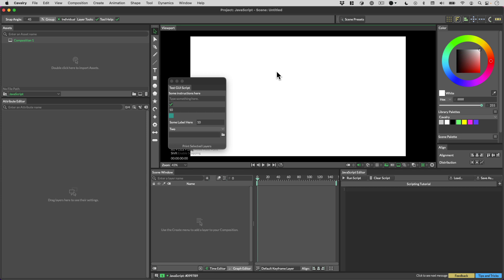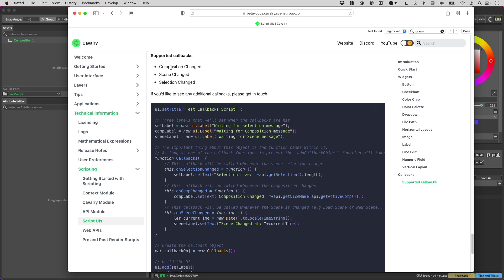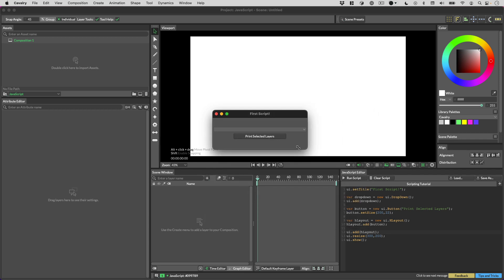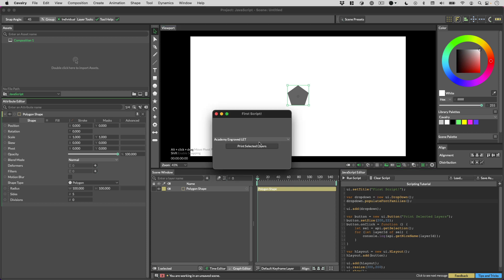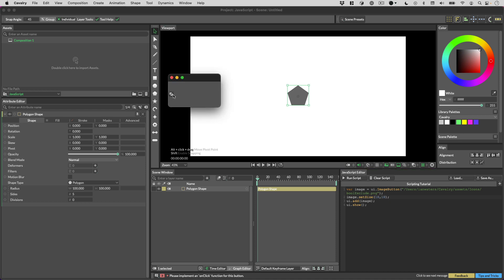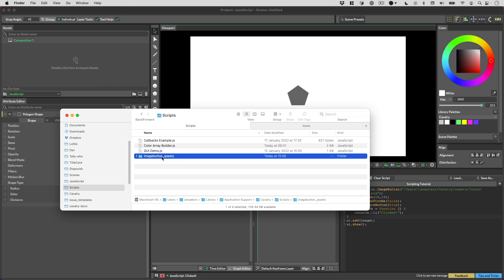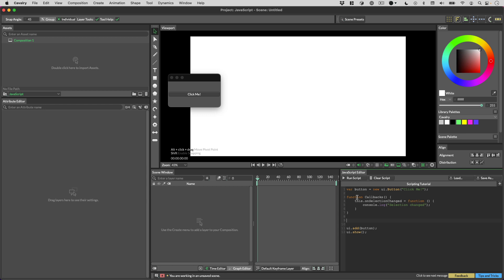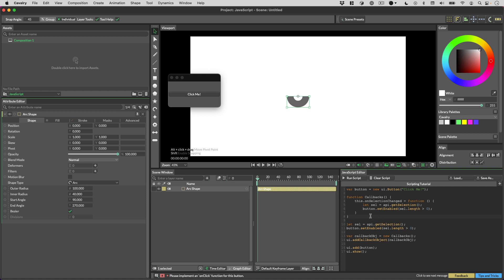Beta | Creating Script UIs in Cavalry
This video shows how to create and test user interfaces for your scripts in Cavalry.

This video was made with a Beta version of Cavalry so some aspects of what you see may change in future releases.

Download the Beta version of Cavalry here (only available to Professional users)

Created in Cavalry 1.3 Beta.